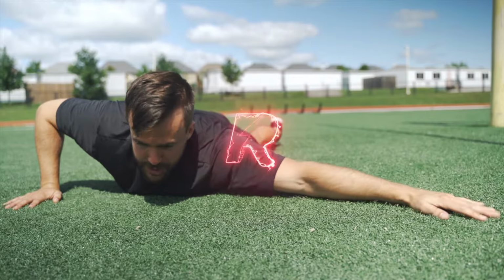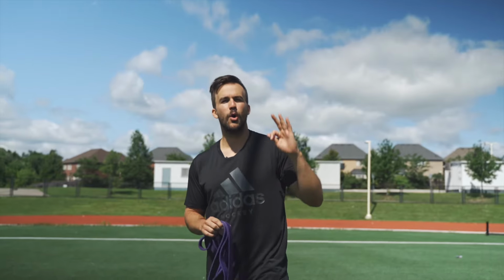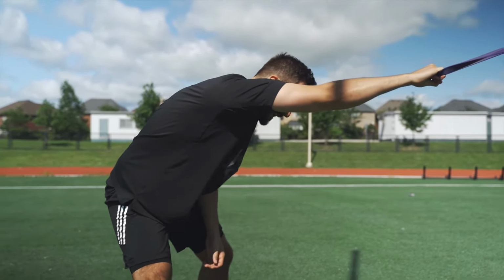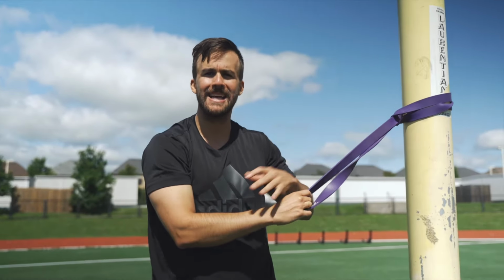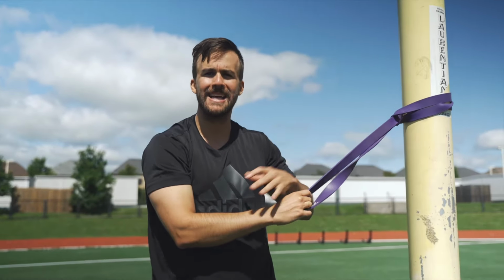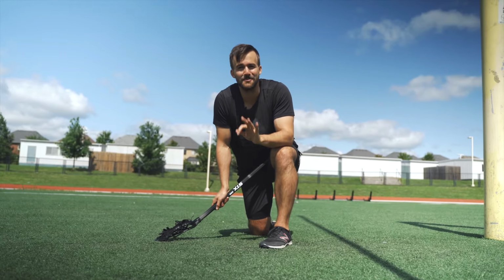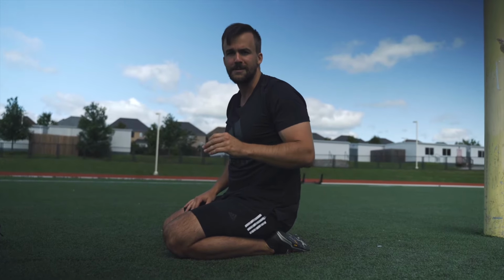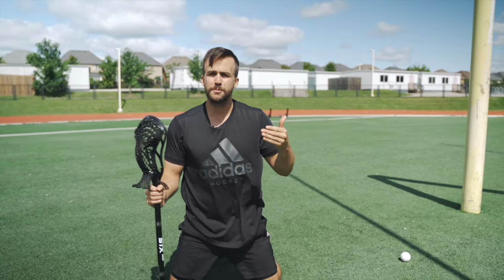Upper Body Mobility for Lacrosse Players (MUST DO!)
Let's start optimizing your mechanics by improving your upper body mobility.  If you're a lacrosse player looking to improve your performance, this is the video for you.

TAKE YOUR SPEED TO THE NEXT LEVEL. Get access to our free Lacrosse Speed Blueprint that's helped 1000+ players develop more speed & start playing faster

In this video:
In this video, I'm breaking down the EXACT mobility routine that elite lacrosse players use to increase shot power, improve stick handling precision, and prevent common shoulder injuries that plague the sport.

Most players focus only on strength, completely missing the mobility component that unlocks true rotational power. This routine targets the shoulder complex, thoracic spine, and shooting mechanics that directly transfer to improved on-field performance.

Time Stamps:
0:00 - Why lacrosse players need specific mobility work
0:35 - Shoulder Dislocators
1:15 - Banded Lat Stretch
2:27 - Banded Pec Stretch
4:02 - Overhead Stick Stretch
5:21 - T-Spine Extensions
6:33 - T-Spine Kneeling Rotations
7:32 - Laying Pec Stretch
8:58 - Shoulder Slides to Swimmer to Rotation
9:45 - How to integrate this into your weekly routine

Over 20,000 lacrosse players are transforming their game with our training. Will you be next? Find your lacrosse strength & conditioning program at RelentlessLacrosse.com/programs